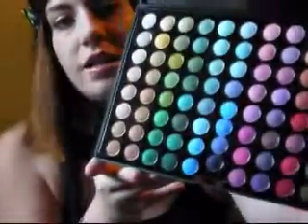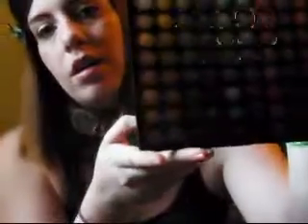My Top 10 Favorites!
A few of my new Favorite products. I have yet to find the link for the hedgehog company, who make the Wolfberry soap (wolf berries are also known as goji berries), but as soon as I do I will post it. My dad had picked it up and the Ren fair in Chino(SoCal). Everything else should be available in your own local drugstores or retailers.